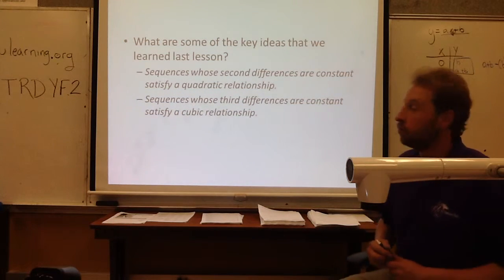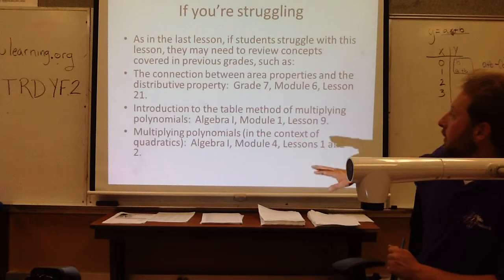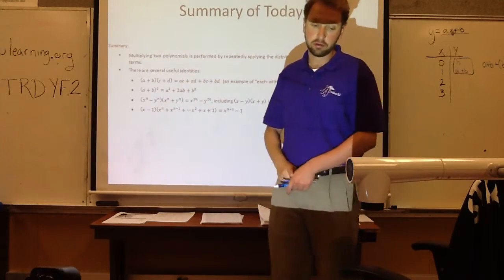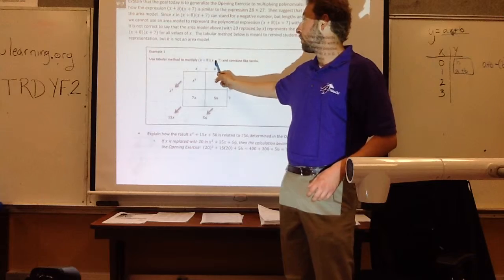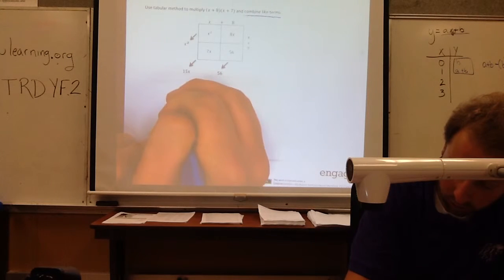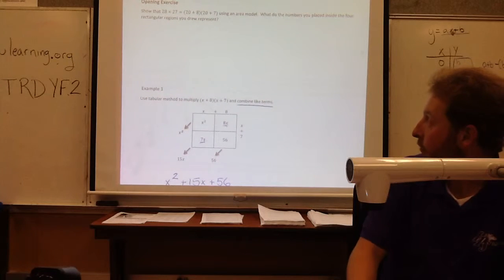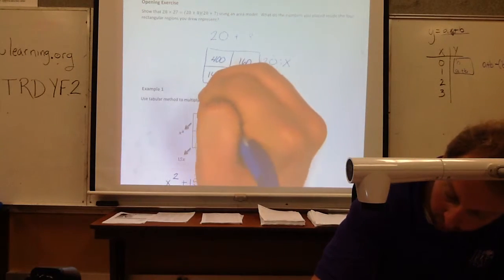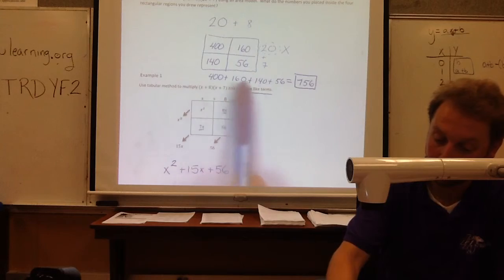Arnold Algebra 2 A2 Example 1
Students develop the distributive property for application to polynomial multiplication.  Students connect multiplication of polynomials with multiplication of multi-digit integers.